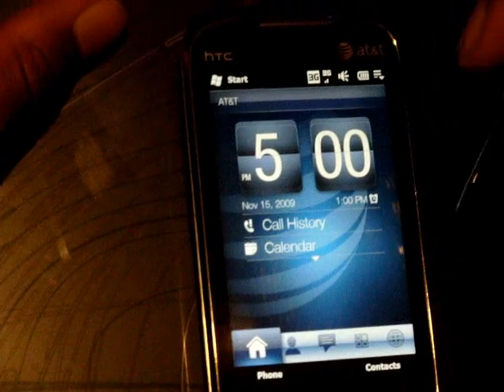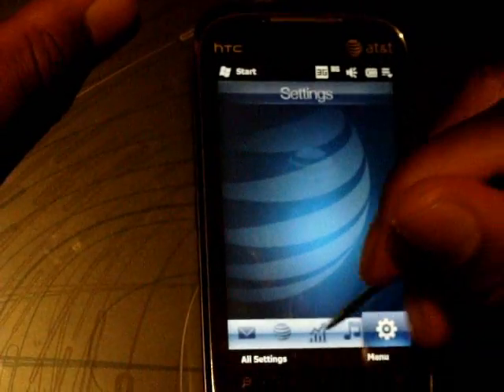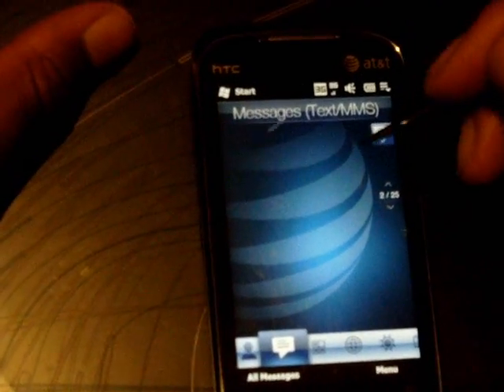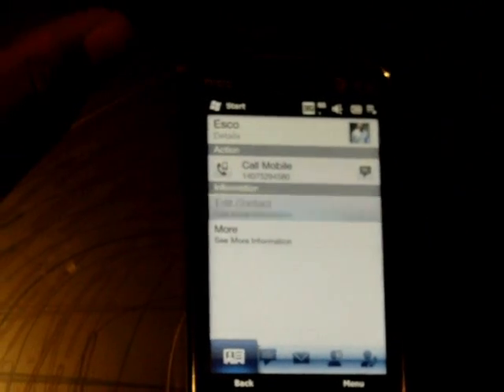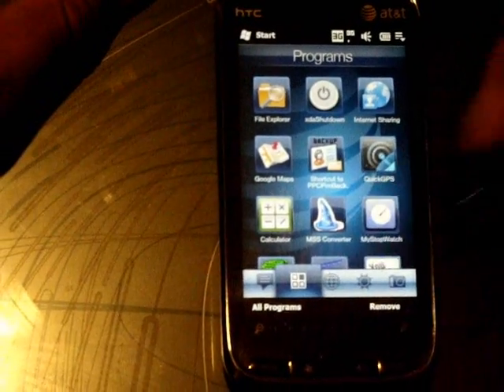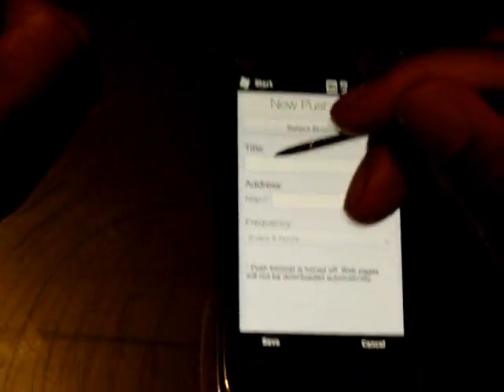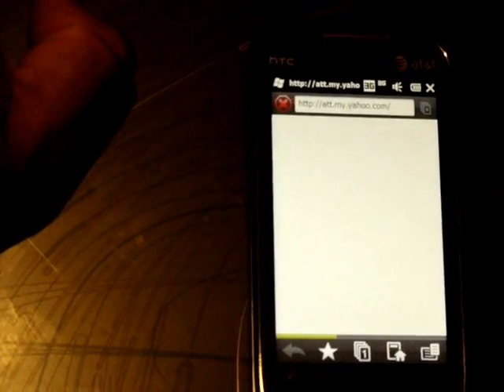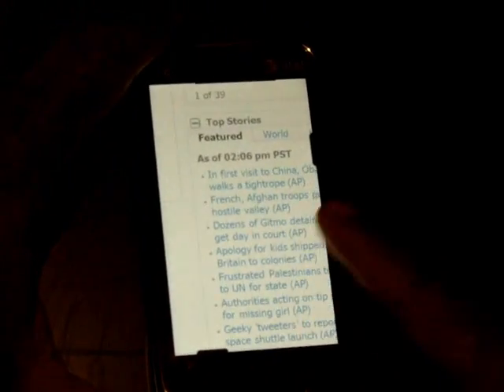TP2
Review of the Touch Pro 2 aka AT&T Tilt 2